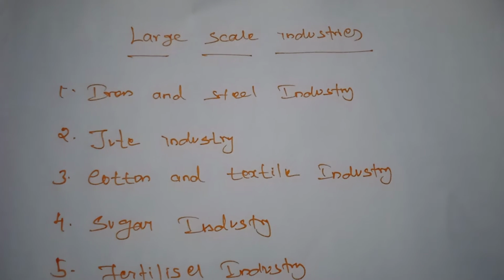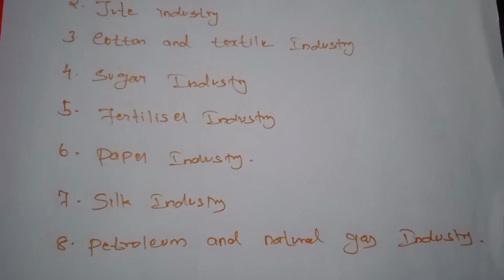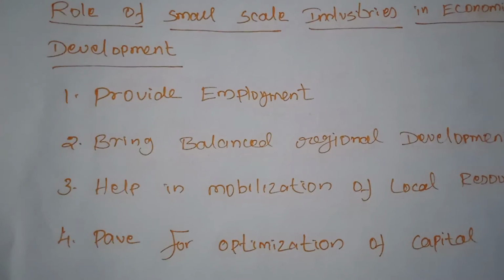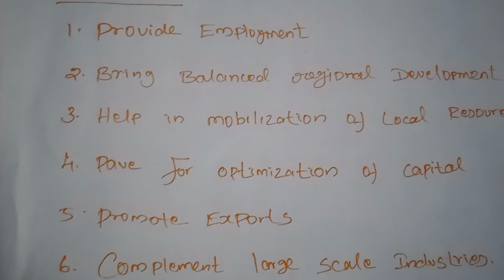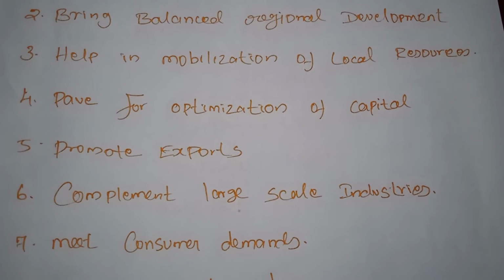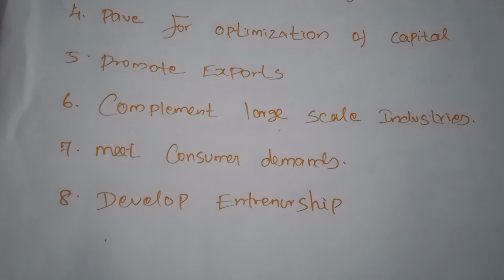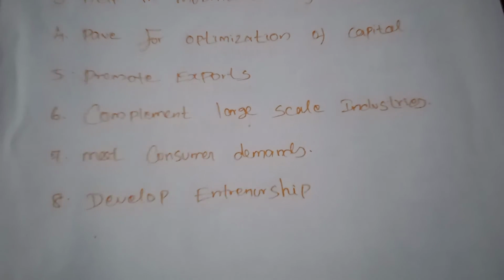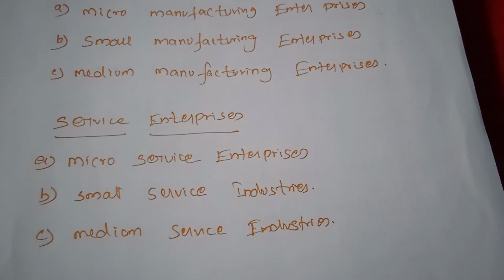GRADE11|ECONOMICS|LARGE SCALE INDUSTRIES|31-3-2021|9.00AM